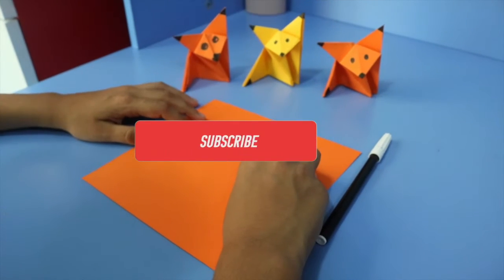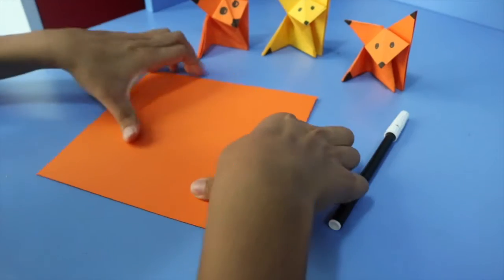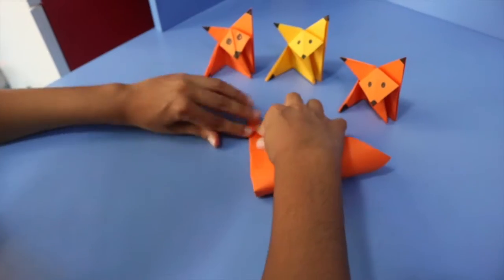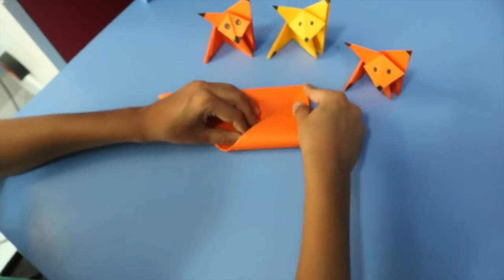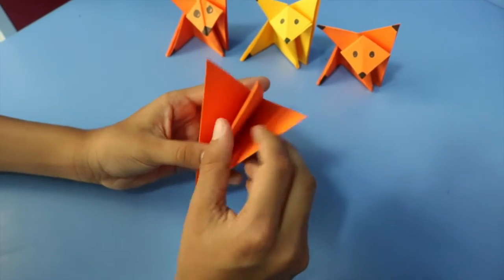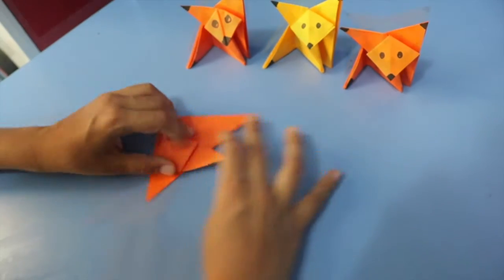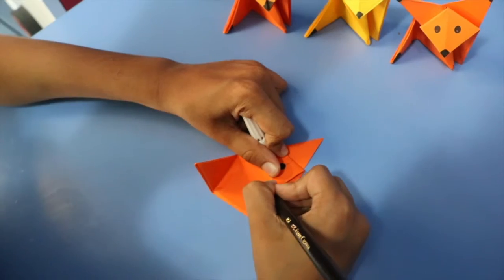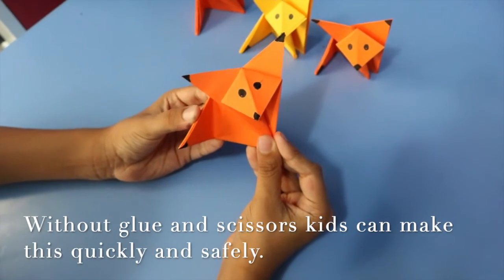How To Make An Easy Origami Paper FOX | Simple Paper Craft Ideas For Kids| How To Fold A PAPER FOX 🦊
This video tutorial is about how to fold an easy origami Paper FOX!
This  tutorial is a lot of fun and super easy, quick and safe (without glue and scissors )for  younger artists.Let's kids make PAPER FOX and have fun !!!